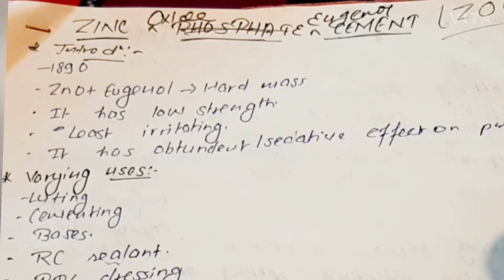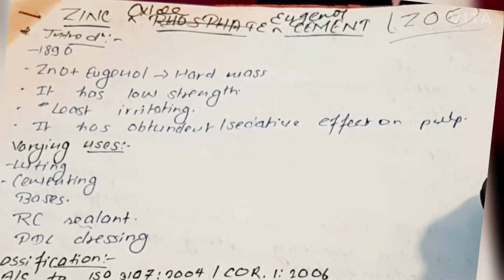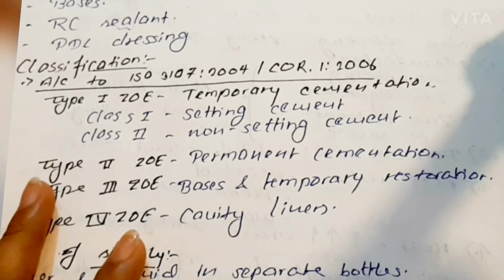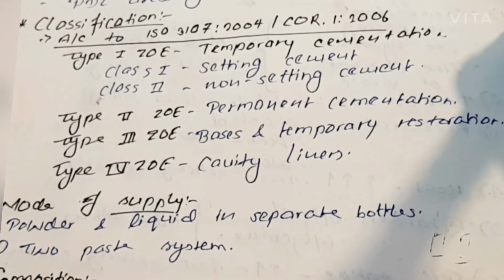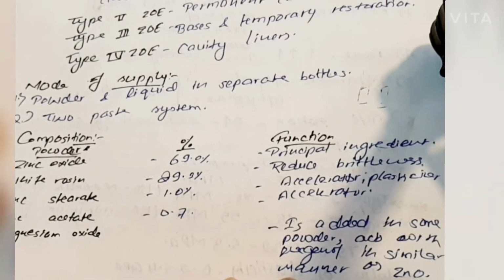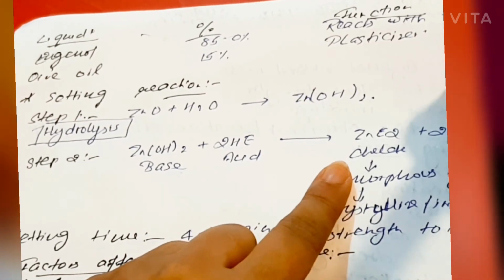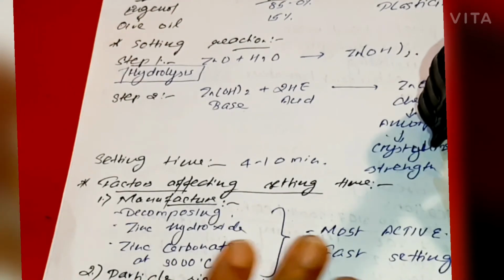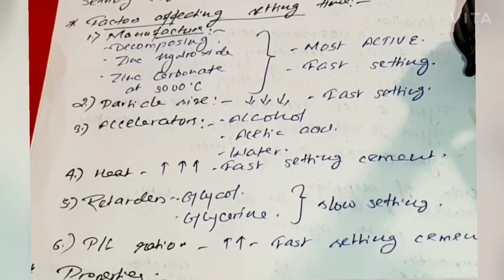Zinc oxide eugenol cement - most easily explained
So this is Part-1 of a another very important topic of ZOE of dentalmaterial ...I hope you all will like this video..materials are almost rom Johnmanapalli ..all the best